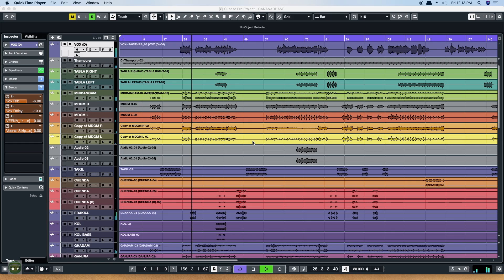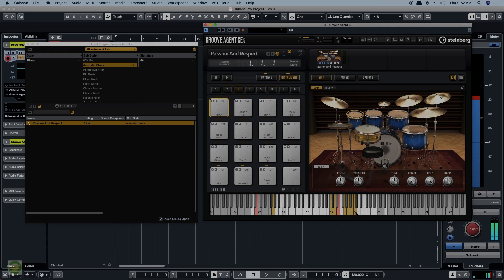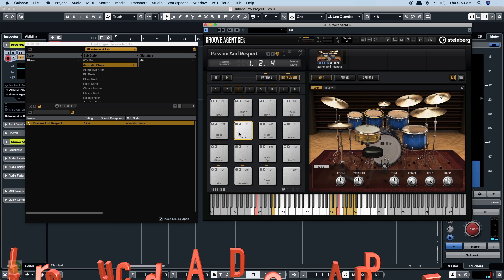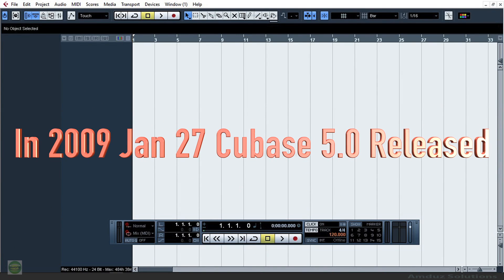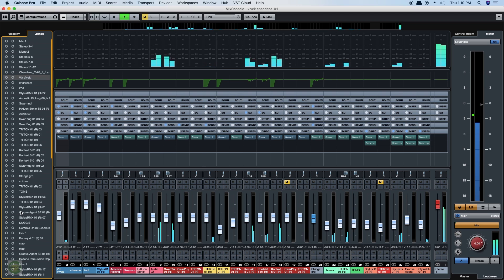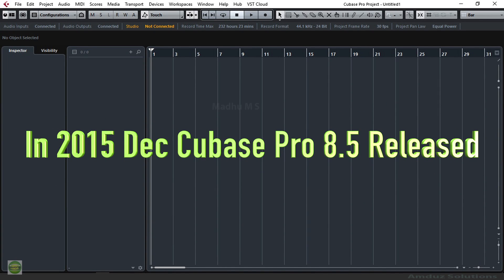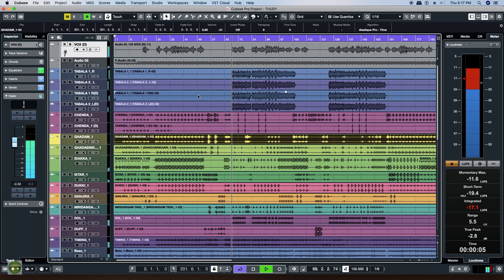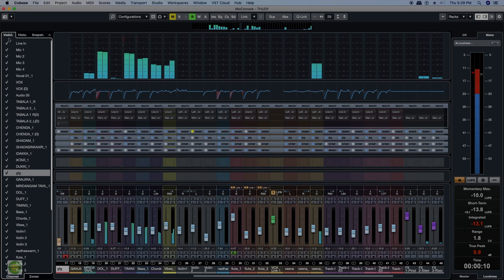Cubase Pro Tutorial in Malayalam (History of Cubase part 3)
This is a Cubase video learning series in Malayalam.  This session contains three parts, this third video deals with VSTi technology and brief history of Steinberg.